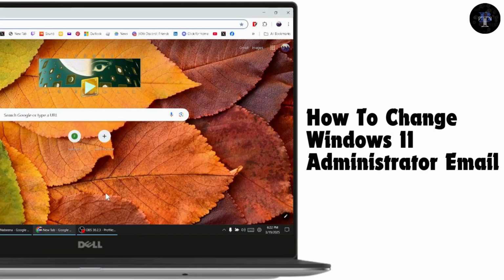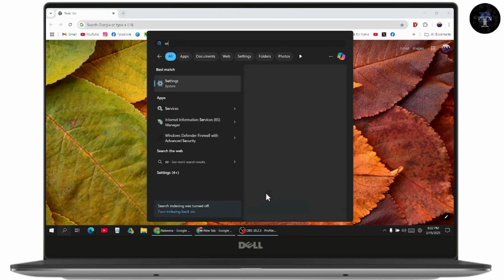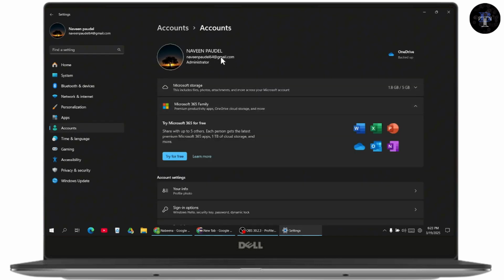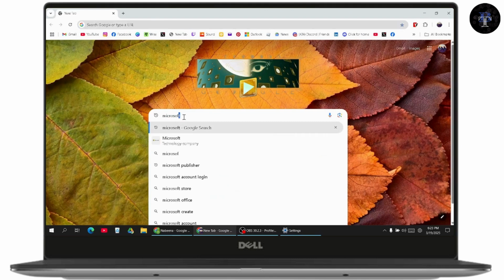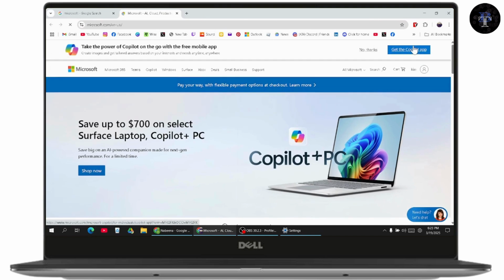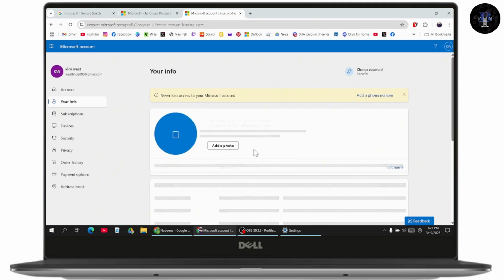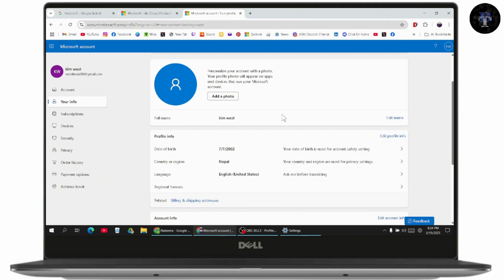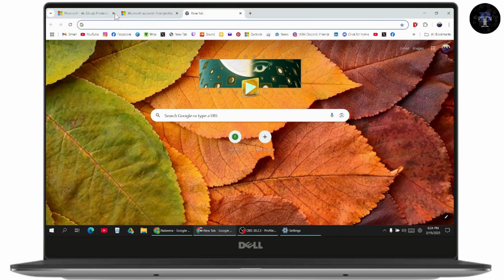How To Change Windows 11 Administrator Email (2025)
How To Change Windows 11 Administrator Email
how can i change windows 11 administrator email
how do you change windows 11 administrator email

Want to change your Windows 11 administrator email? In this video, we’ll guide you step by step to update your Microsoft account email linked to your administrator profile.

0:00 - Introduction
0:08 - Checking Internet Connection
0:14 - Opening Windows Settings
0:22 - Navigating to Accounts Section
0:30 - Identifying Your Administrator Email
0:38 - Signing Into Your Microsoft Account via Browser
0:48 - Accessing Microsoft.com and Signing In
0:58 - Navigating to Your Microsoft Account Info
1:06 - Changing the Account Email
1:18 - Verifying the Changes on Your PC
1:22 - Conclusion